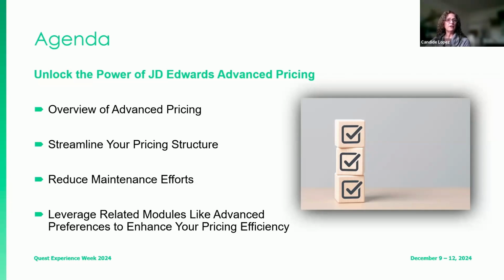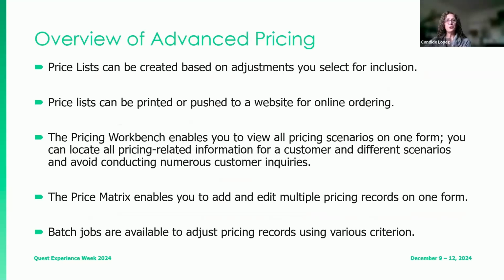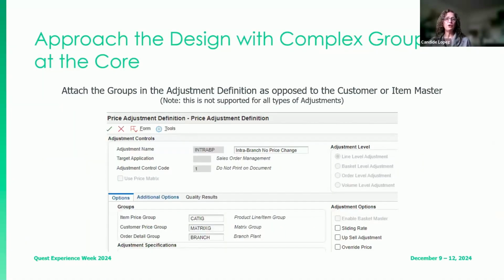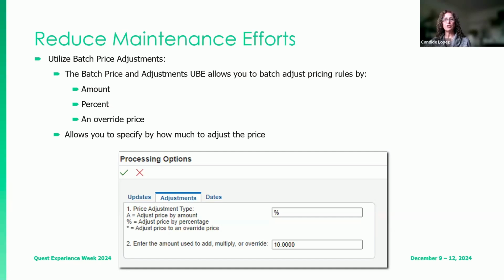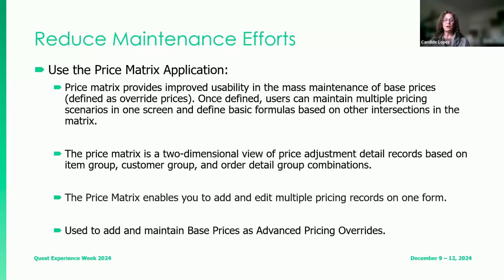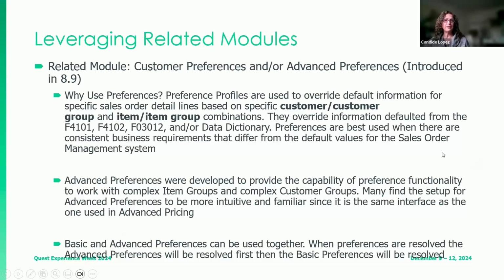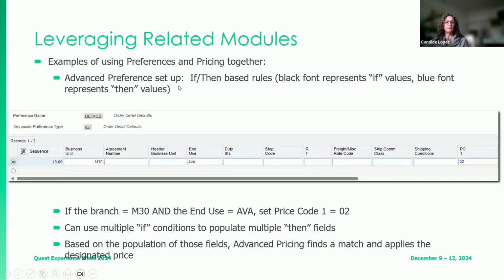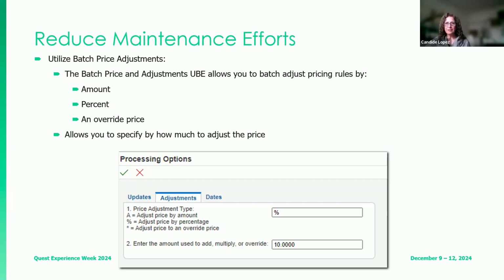Quest Experience Week: Unlocking the Power of JD Edwards Advanced Pricing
Are you struggling to harness the full potential of the JD Edwards Advanced Pricing Module? Whether you’ve inherited a complex pricing structure or are wary of making changes that could disrupt customer pricing, this presentation is your guide to mastering advanced pricing.